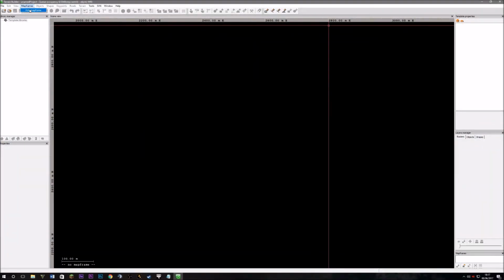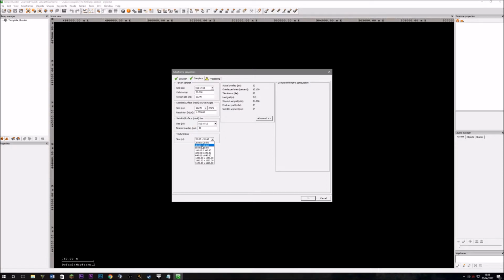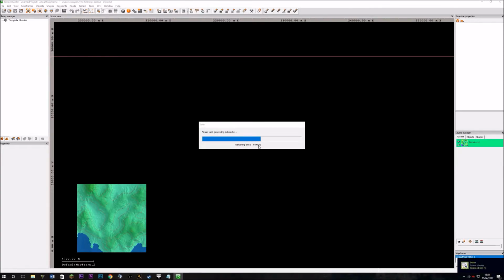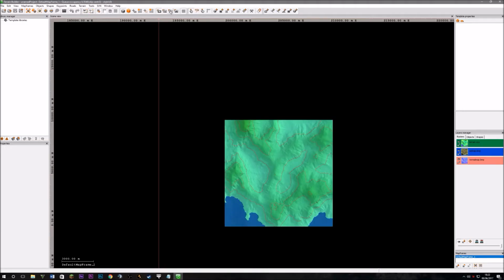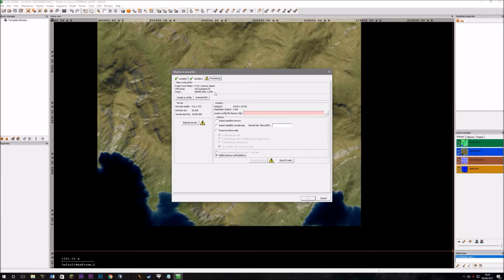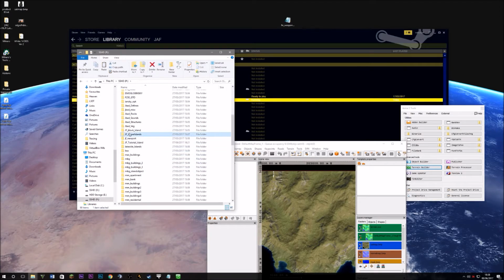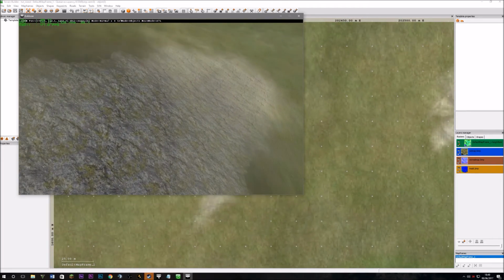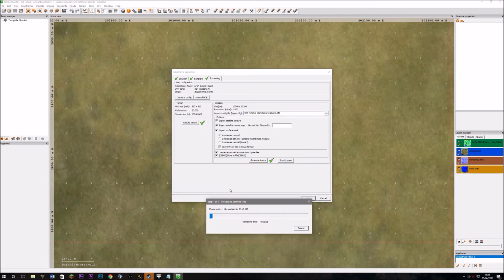ARMA 3 Tutorial | Terrain Builder | PART 2 | Importing into Terrain Builder